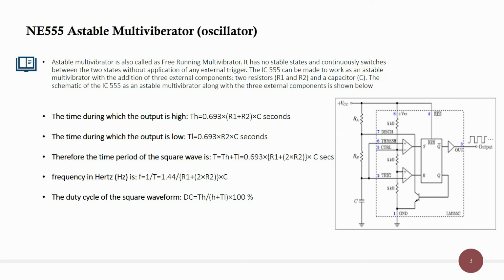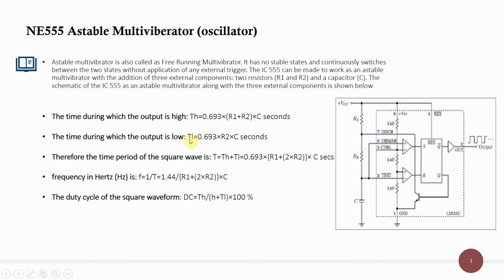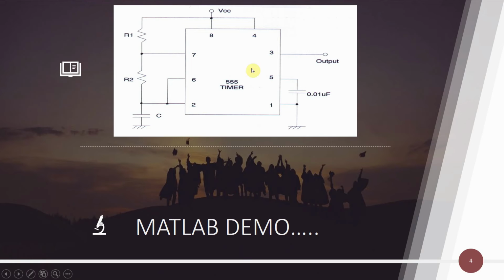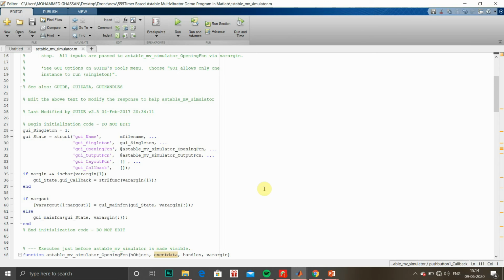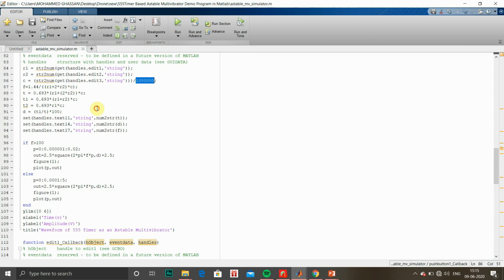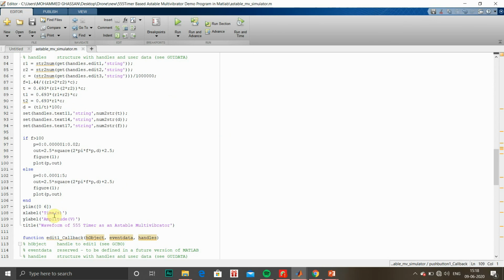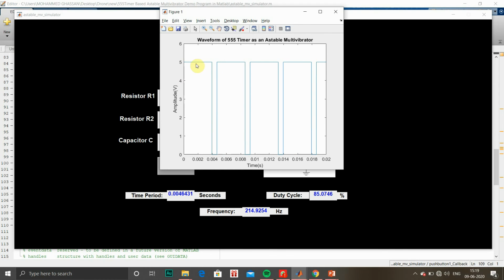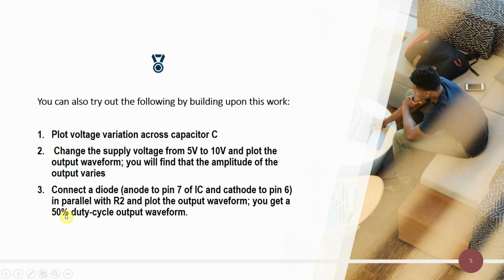Simulator for NE555 Astable multivibrator using MATLAB GUI || matlab projects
Instagram username:
Was video helpful, give reviews and feedback
any queries or help,
mention it in comments.